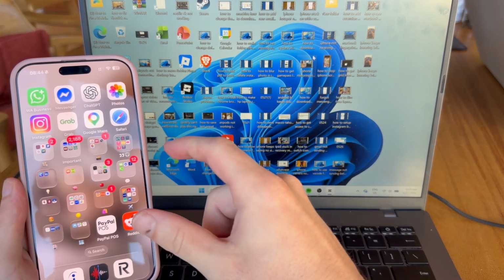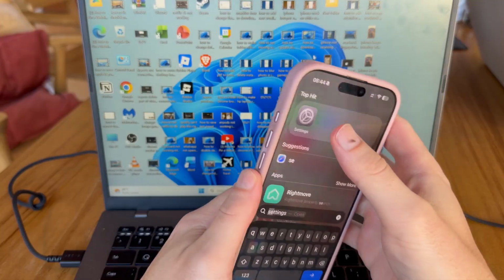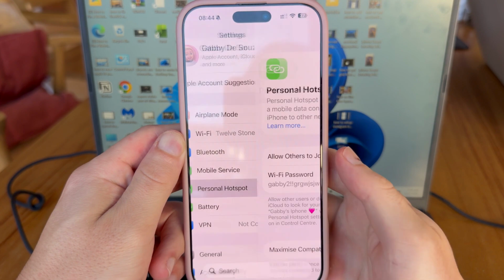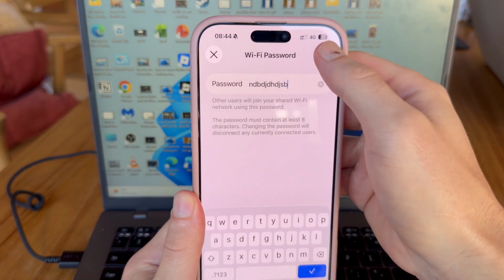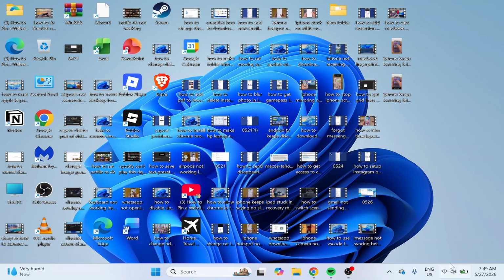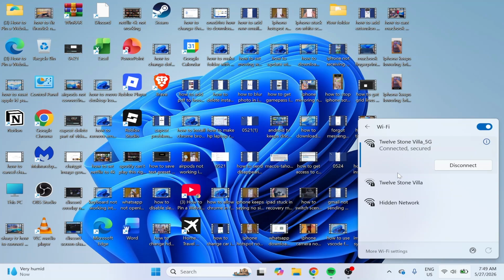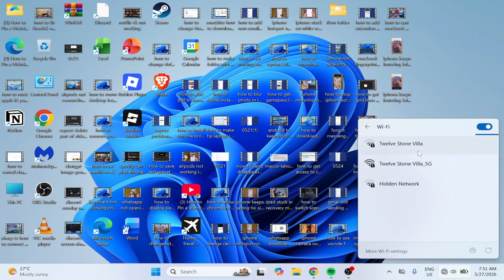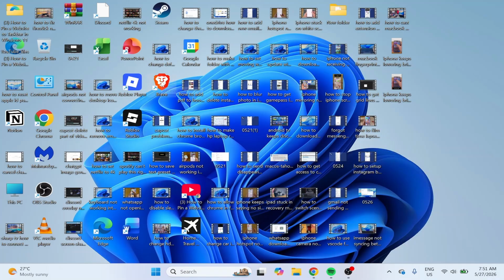How To Connect Windows Laptop To iPhone Hotspot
Learn how to connect a Windows laptop to an iPhone hotspot for internet access on the go. This step-by-step guide explains how to enable Personal Hotspot on iPhone, connect through WiFi, and troubleshoot connection issues.